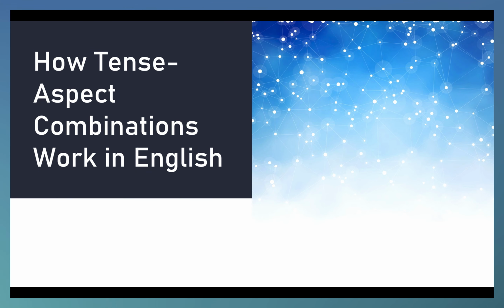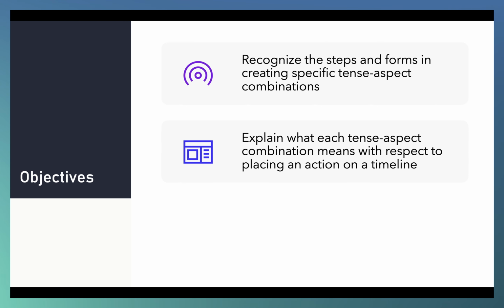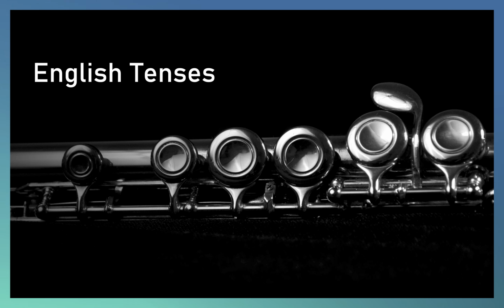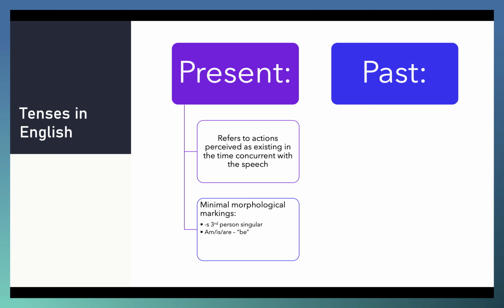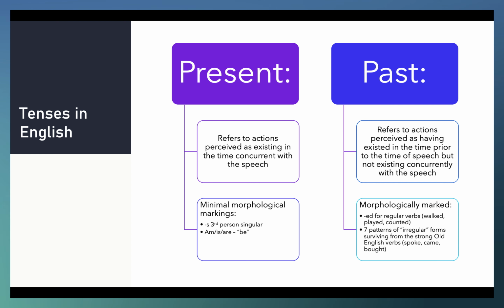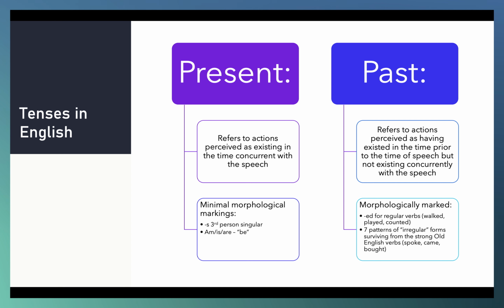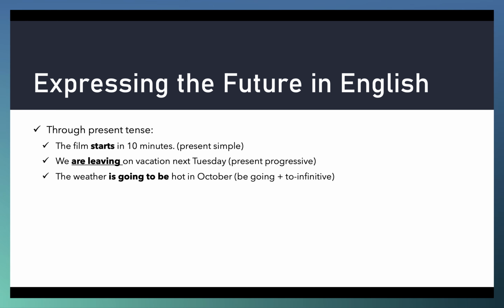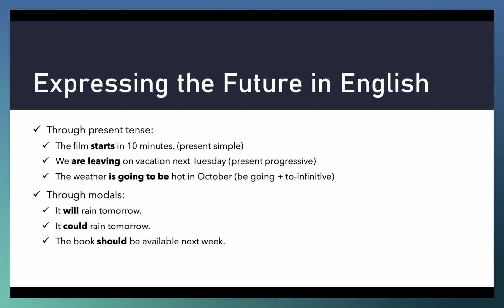ENG3210 Tense Aspect Discourse Part 1 Tenses